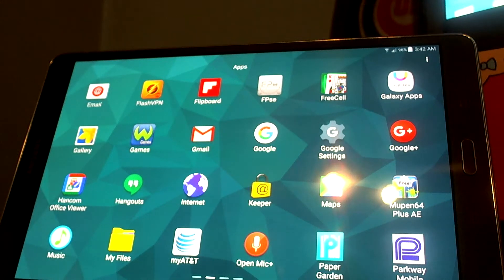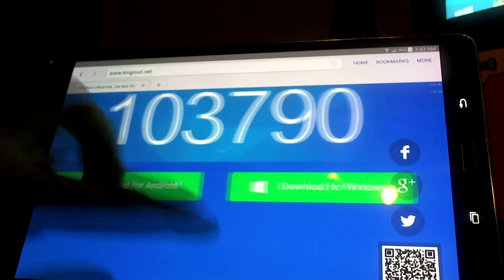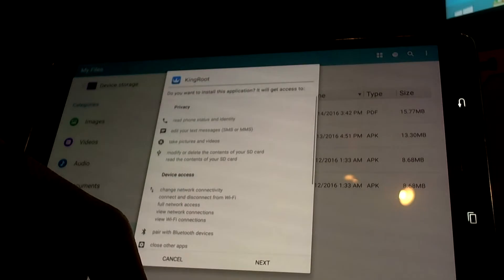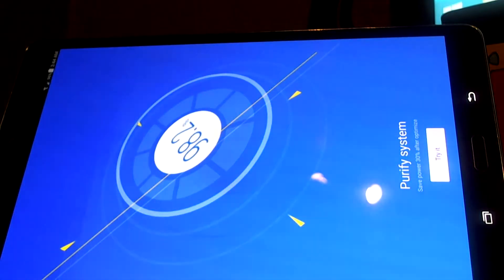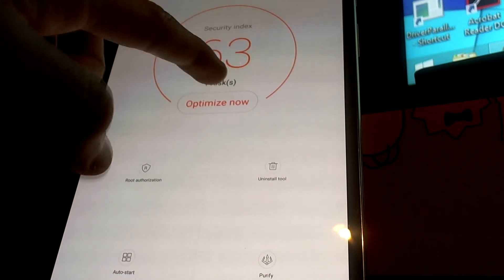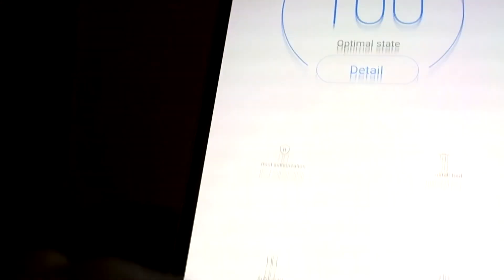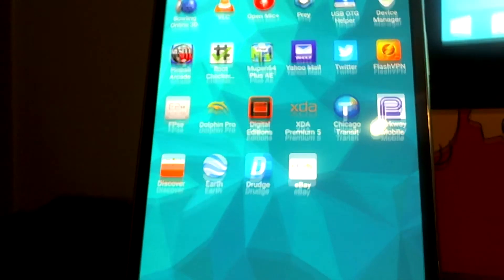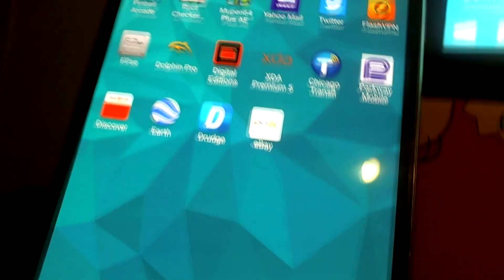Easiest way to root Samsung Galaxy Tab S (AT&T)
This worked on my T707A as shown in the video, but I have also heard that this will work with T807A (which is the 10.5" version) as well.

After downloading the apk file from KingRoot, simply open and install it. After a few screens, you are officially rooted! Enjoy boosting your tablet's performance!
I will be making another video demonstrating how various games and emulators perform under root.

*Please note that this will only work with Android Lollipop (5.1) or earlier.*